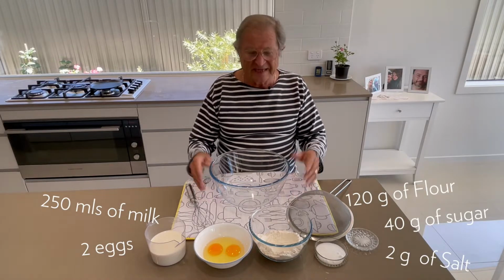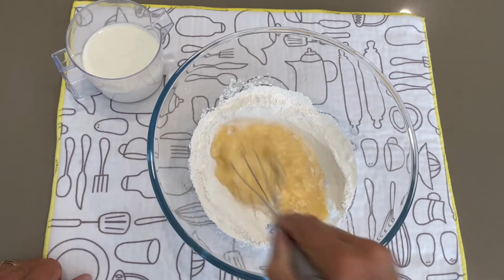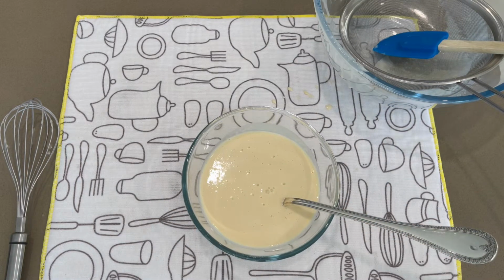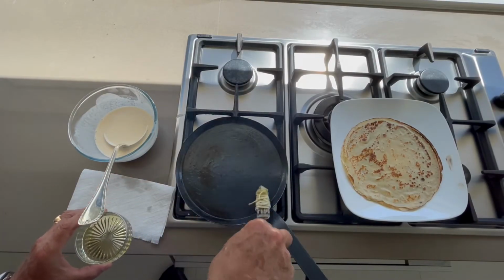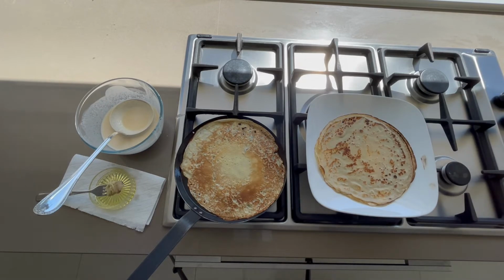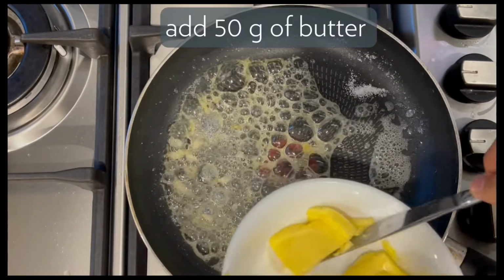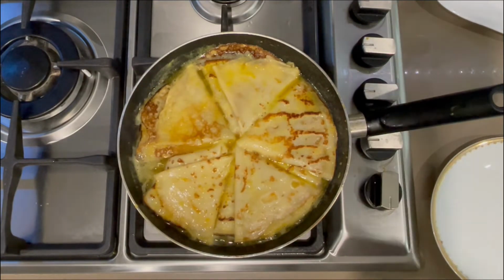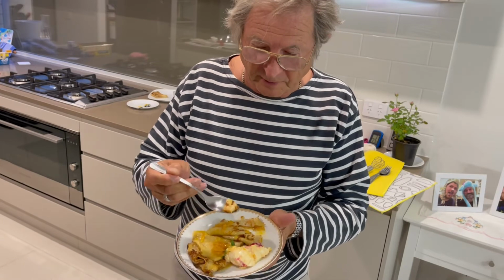RECIPE OF HOW TO MAKE CREPES SUZETTE FLAMBEES AU GRAND MARNIER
Crêpes Suzette is a French dessert consisting of crêpes with butter Suzette, a sauce of caramelized sugar and butter, orange juice, zest, and Grand Marnier,  on top, flambéed.
I am going to give you the recipe of How to make crepes Suzette flambeed au Grand Marnier

Course: Dessert
Place of origin: France-
French crêpes are a national treasure.
It is as delicious as it is beautiful to look at.

Ingredients for  4
For the Crêpes Suzette:
• 1 cup (120 grams) all-purpose flour
• 1/2 cup milk 250 mls
• 2 large eggs
• 1/4 teaspoon salt
• 40 g of sugar
For the butter Suzette:
• 40 g sugar
• 50 g butter
• 200 mls orange juice
• 2 tbsp grated orange peel
• 2 tbsp zest of orange peel
• 30g sugar for orange confit
• ½ lemon juice
• 40 mls of Grand Marnier Liquor
For Serving:
• 1 scoop of vanilla ice cream

Method to cook crepes Suzette:
Put flour, sugar and salt into a bowl and make a well.
Add the 2 eggs and beat regularly,
Add milk by small quantity.
Filter the batter
Wait for 2 hours before cooking the pancake.
Heat up you pancake pan.
Grease the pan each time with a cloth and olive oil.
Lift your pan from the gas and ladle in the pancake mixture. Swirl to spread it to edges of your pan. After 2 minutes, lift thin outer edge of pancake with a fine spatula and flip pancakes using a spatula. When cooked, transfer to a tray or plate.
Grate 2 tbsp of zest of 2 oranges and set aside.
Grate 2 tbsp of orange rind and cook with 2 cl of water and 30g of sugar to confit.
In a pan add 30 g of sugar and start cooking.  Add 2cl of orange juice when it starts to caramelise.
Add the butter and the grated orange peel.
Add the orange juice and reduce to 50 %.
Add 40 mls of Grand Marnier or your favourite liquor.
Fold your crepes in 2, then in 3.
Leave your pancakes in the boiling butter Suzette for 3 minute and turn over.
Add the Grand Marnier and flambe them.
Serve 2 pancakes per person
Add syrup and candied orange peel and a scoop of ice cream add mint leaf

Bon Appetit